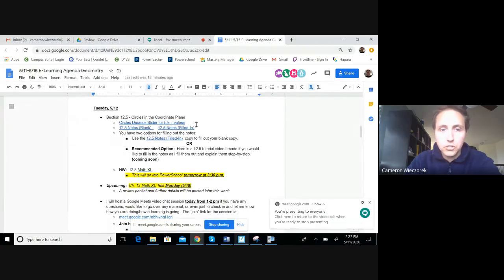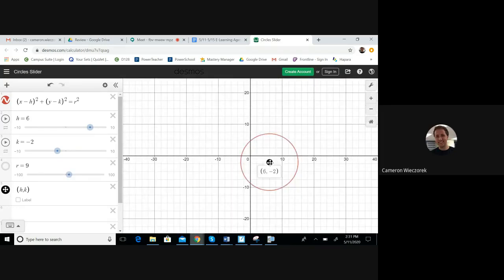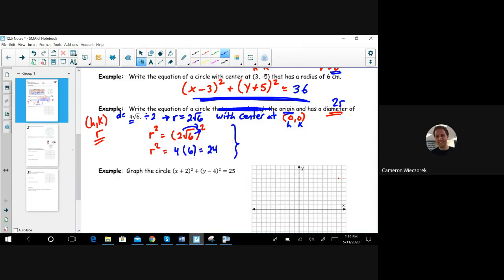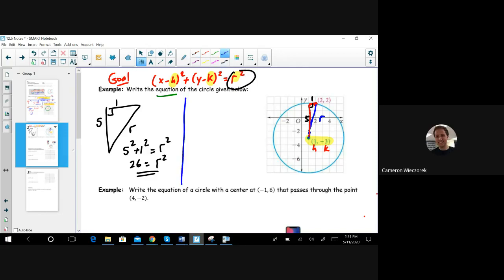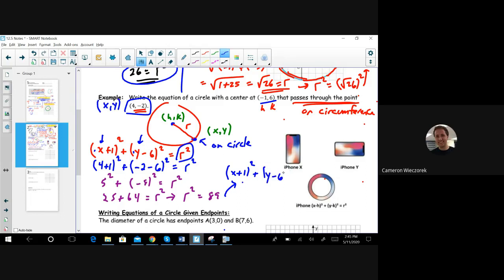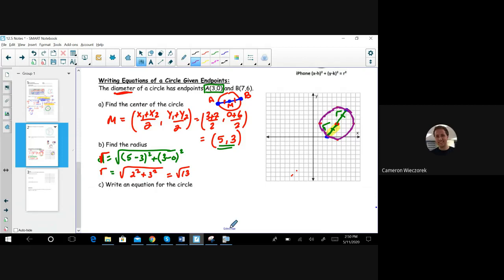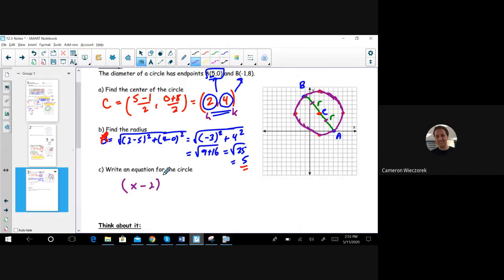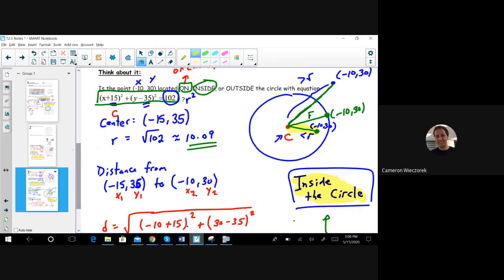Section 12.5 Tutorial Video - Circles in the Coordinate Plane